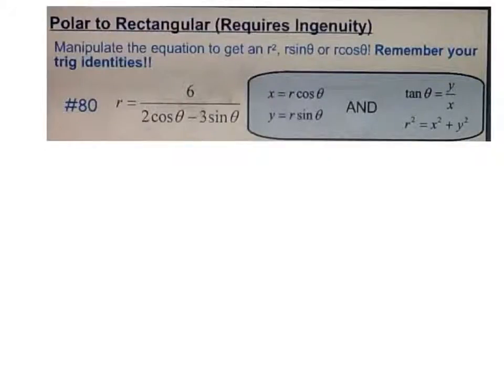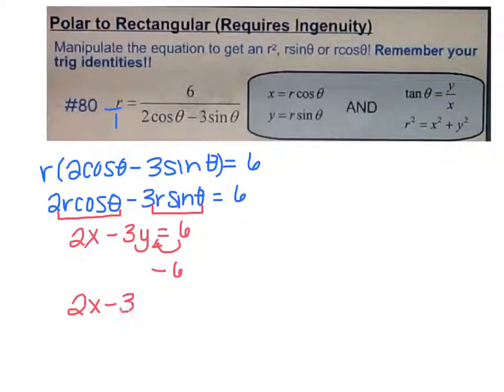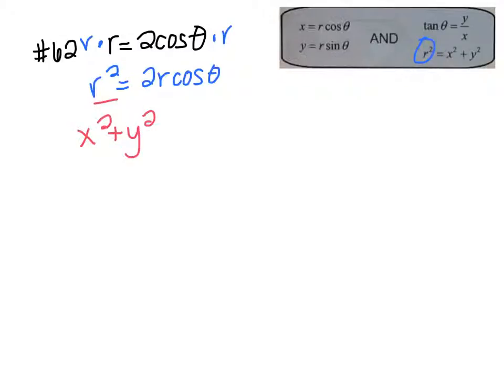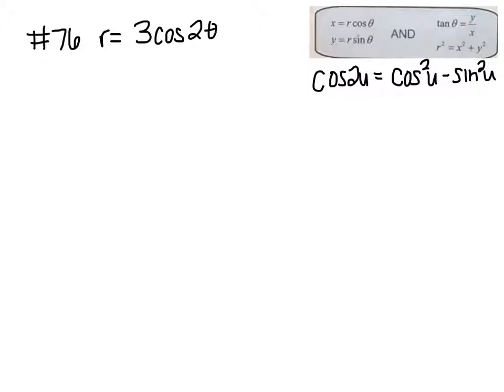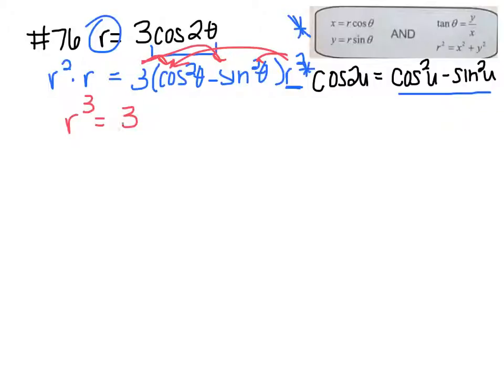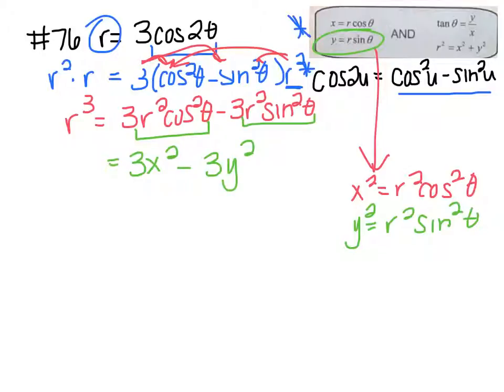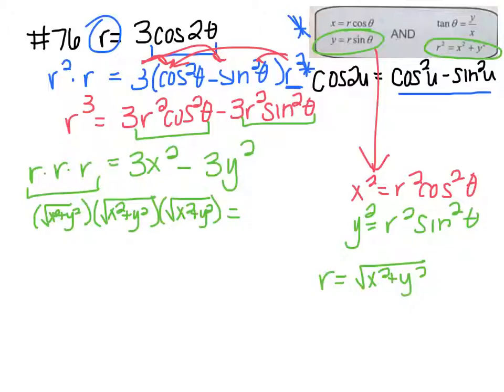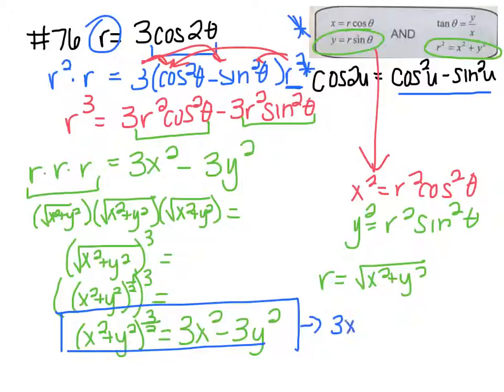9.6 last video